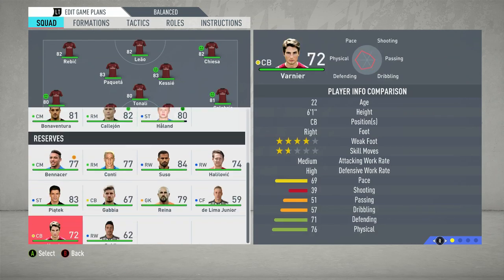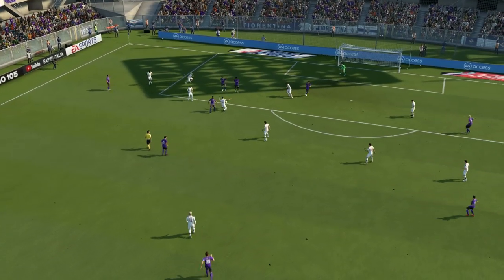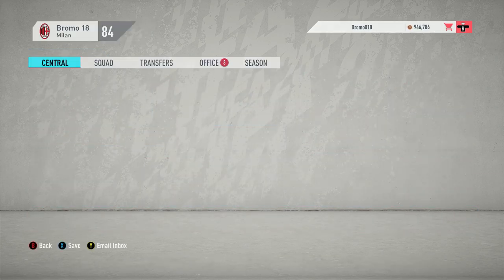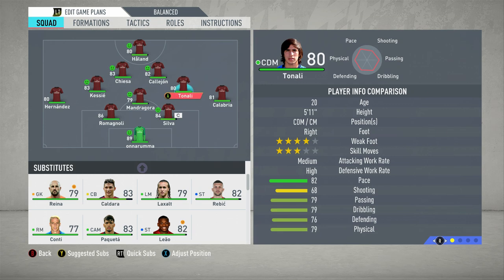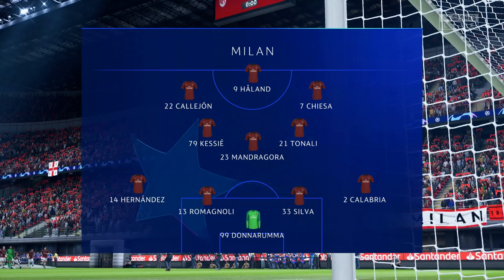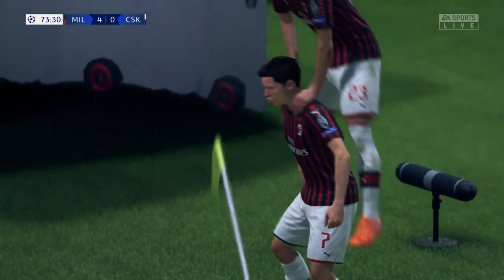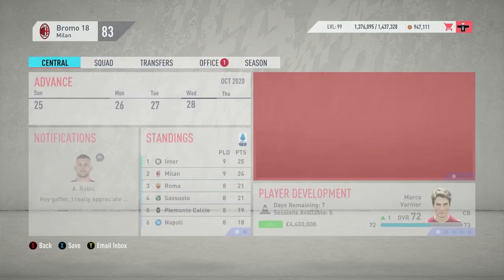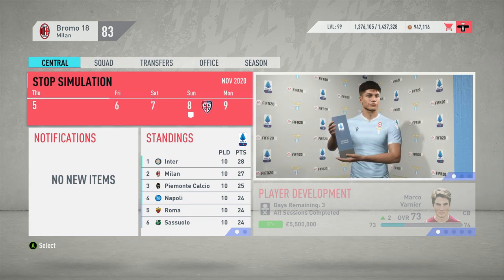FIFA 20 | Realistic AC Milan Rebuild Career Mode | Episode 16 - Carlo Ancelotti's 4-3-2-1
In Episode 16, the race for the Serie A title rolls on with multiple league fixtures against Fiorentina, Spal, Parma and Sampdoria. In addition, we continue our fight on the European front with two game against CSKA Moscow in the UEFA Champions League.

I also introduce Carlo Ancelotti's 4-3-2-1 Christmas Tree formation which was so successful during his reign at AC Milan. Replicate it with this guide

JJD - Adventure
JJD - Future
Kontinuum - Aware
Kontiuum - First Rain
Kontinuum & Itro - Alive
Nixus - Rapture